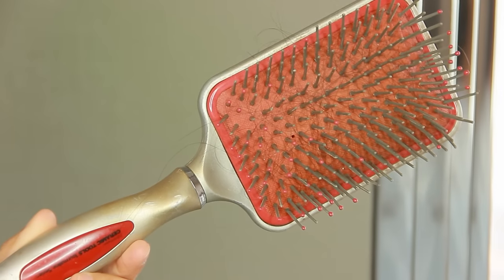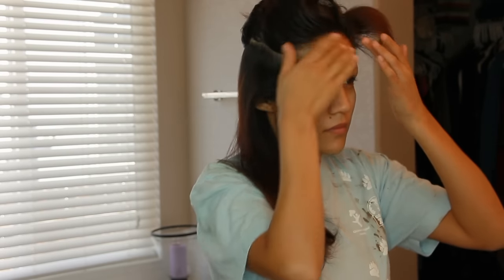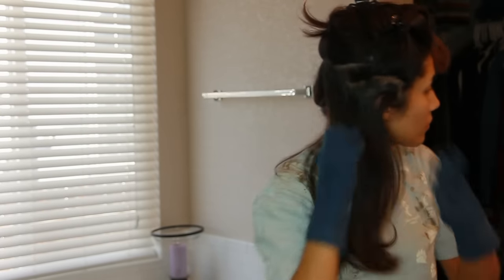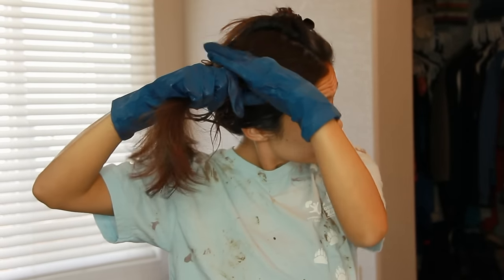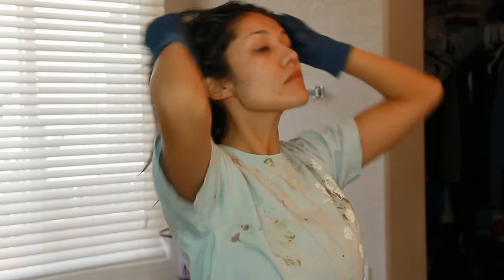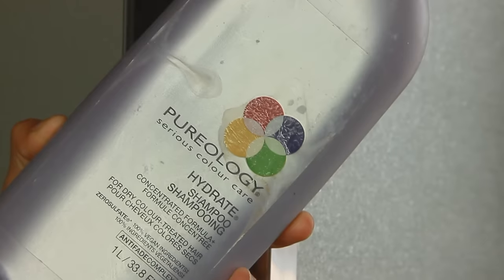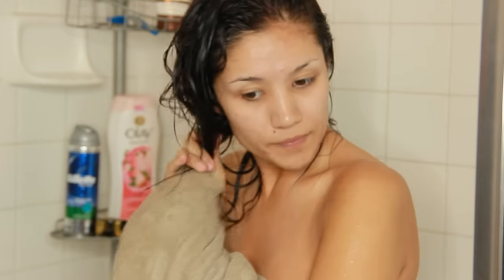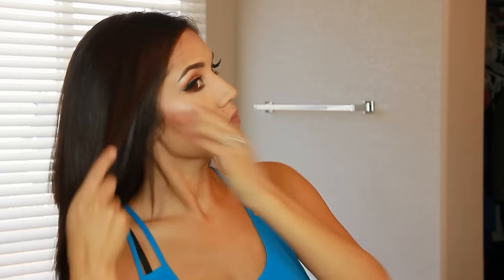DIY RED HAIR AT HOME! UNDER 15$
Hello!

I finally needed to box color my hair! and so I decided to show you all how I get my deep red /brown (mahogany ) hair color. I do an easy at home hair color routine. This easy red hair color routine gives me that hint of red with my brown hair. So it is possible to get beautiful hair color in the comfort of you home using Drugstore Box Hair Color.

Hair Brush
Hair Clip (any size)
Josie Maran Argan Oil
L'Oreal Preference Hair Color : 4M Dark Mahogany Brown
  ** NOTE: I use any color around this box range, I may go one shade higher or Lower if they dont have this one
     at my local store.
Pureology Shampoo : Hydrating
Macadamia Natural Oil Deep Repair Masque
Olay Outblast Bodywash: Cool White Strawberry
Image SkinCare Acne Face Wash
Moroccan Hair Oil : Original

Makeup: LORAC Unzipped Gold Palette
Lashes: House of Lashes Iconic
Lips: NYX lipliner in Nude Truffle & theBalm Lipgloss in SNAP!
Top: Charming Charlies
Earrings: ShopMissA.com
Editing Software : Corel VideoStudio Pro6